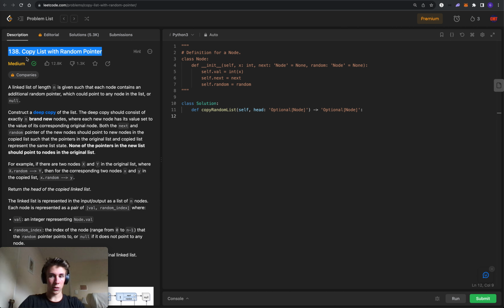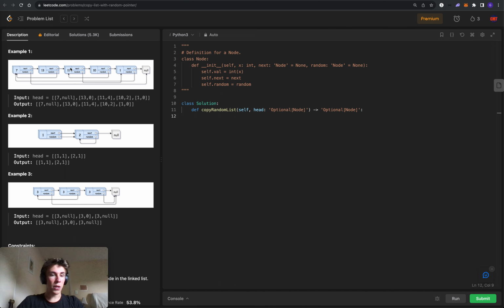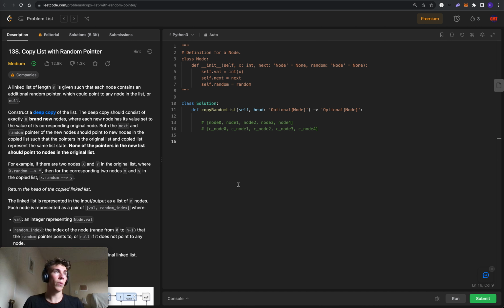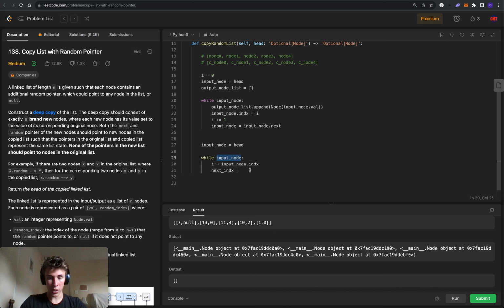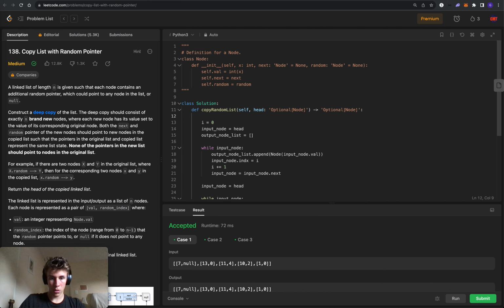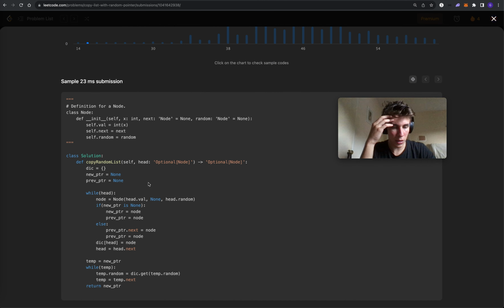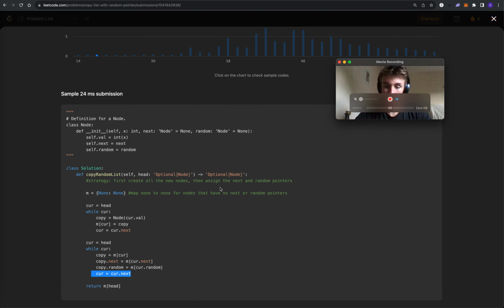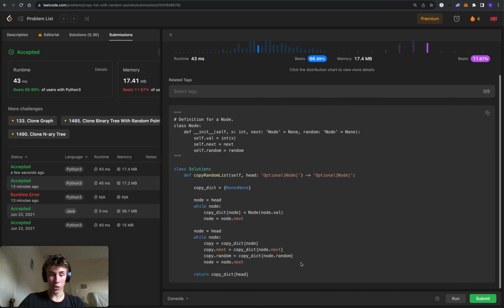Copy List with Random Pointer | 138 Leetcode | Python3